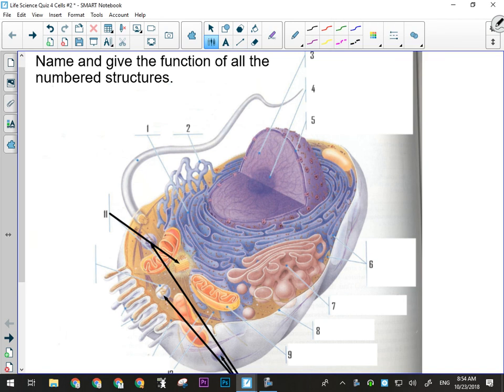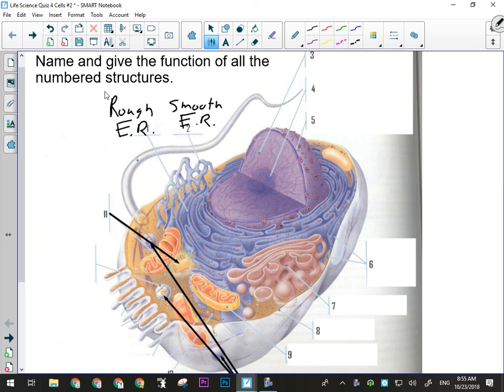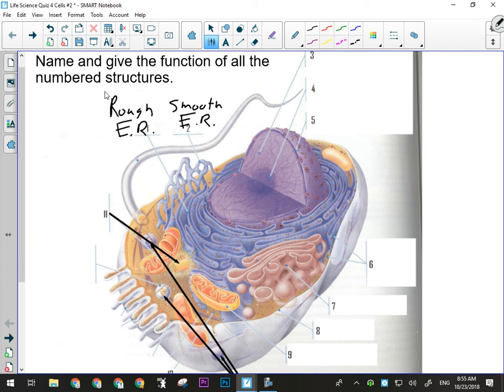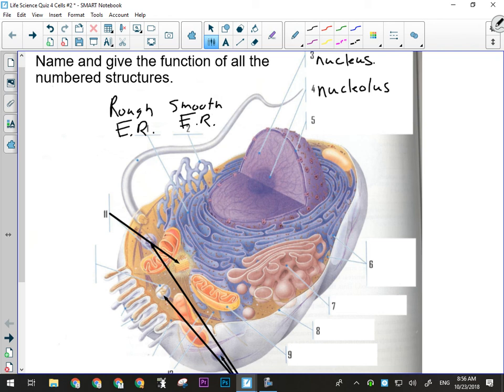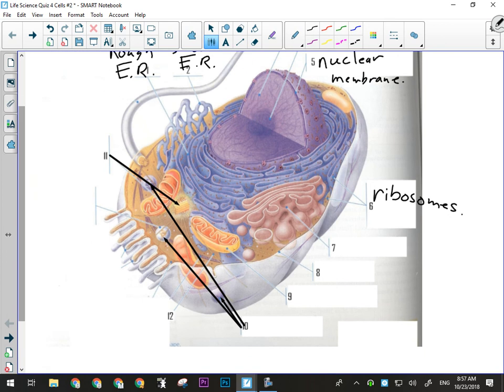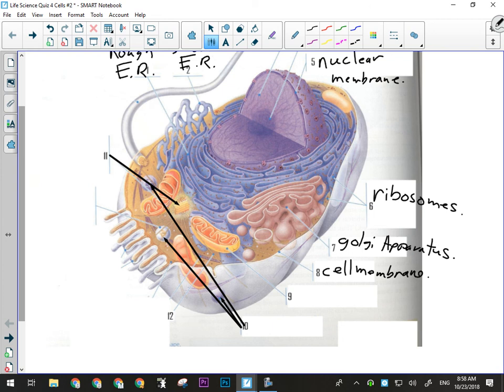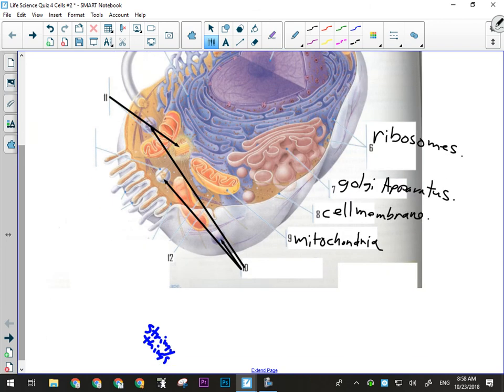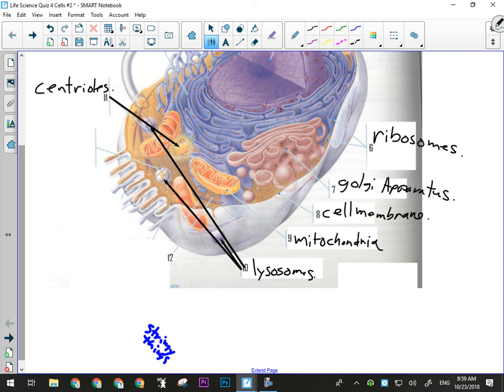Life Science Quiz #4 Cells